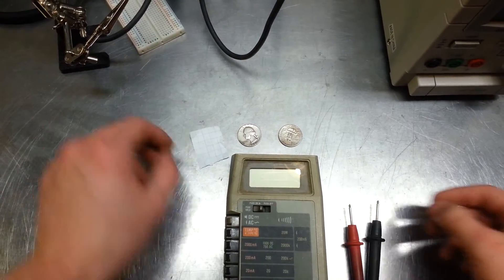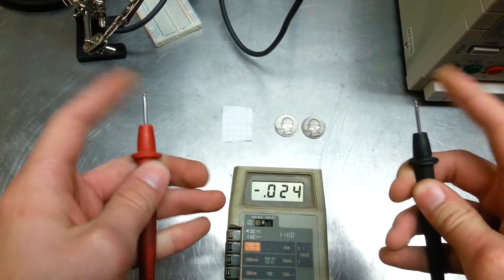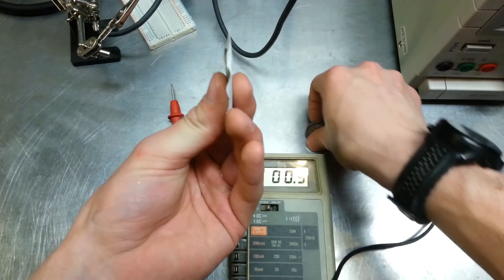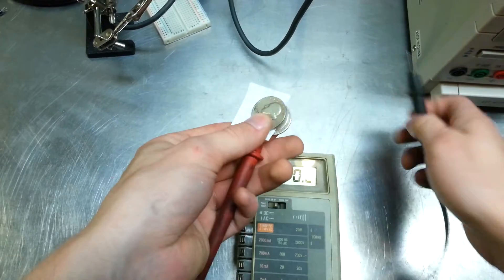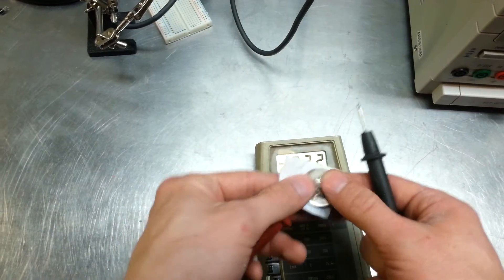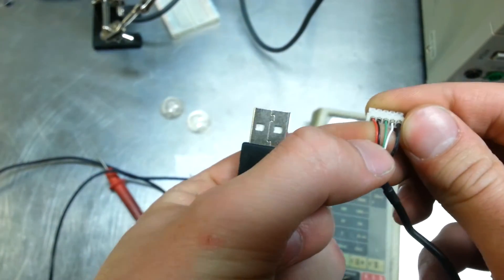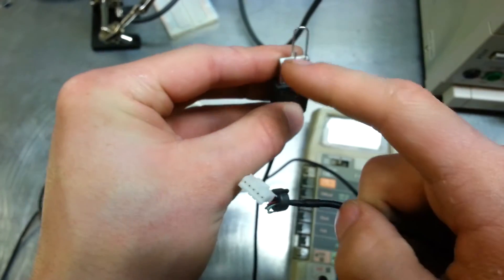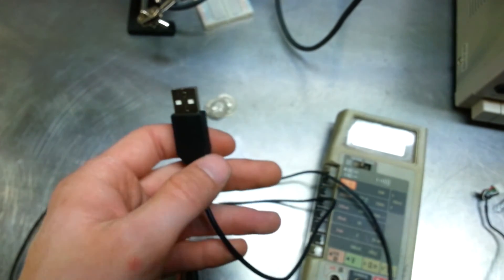Can you charge your phone with 'body electricity?'